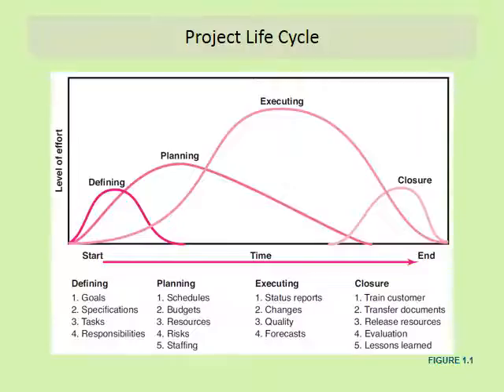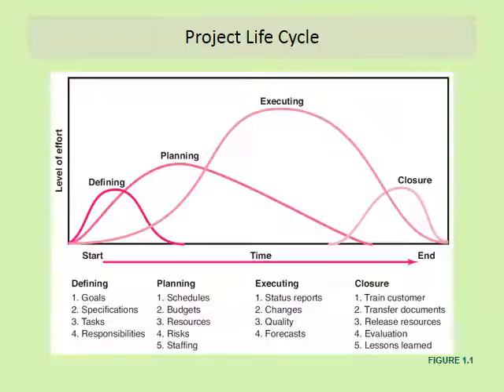Chapter 1 Lecture